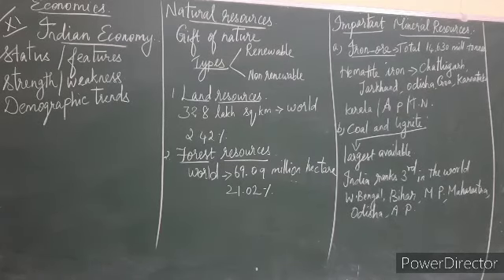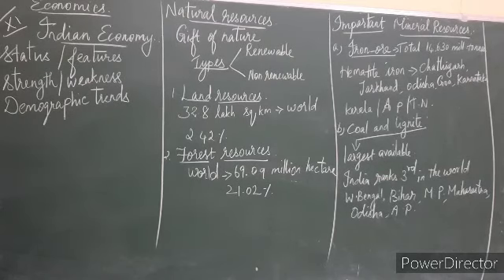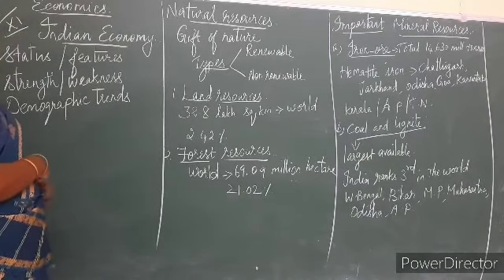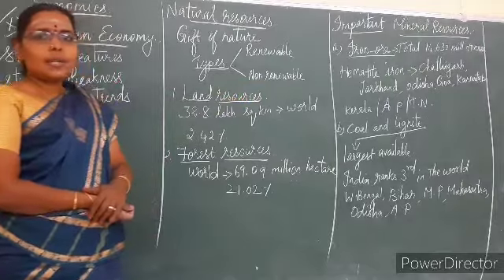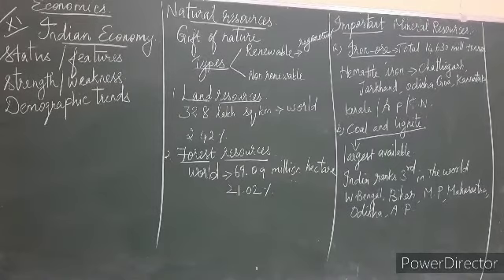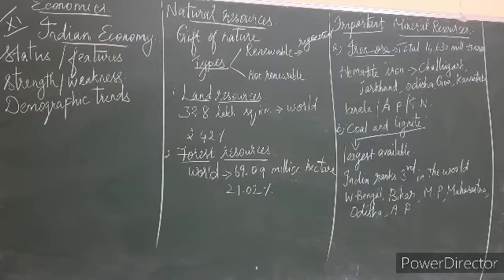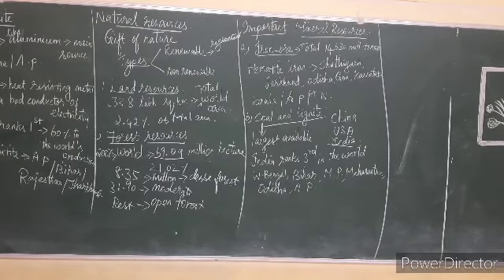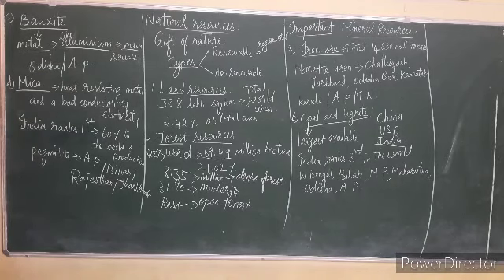23 November 2020(1)